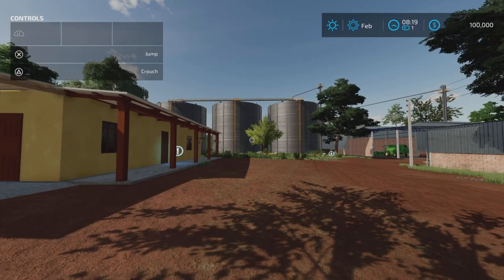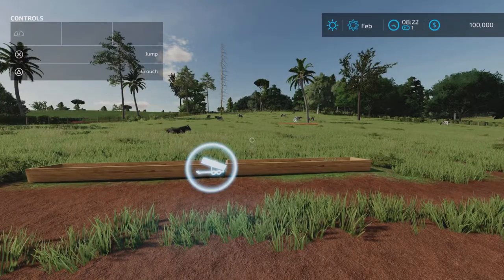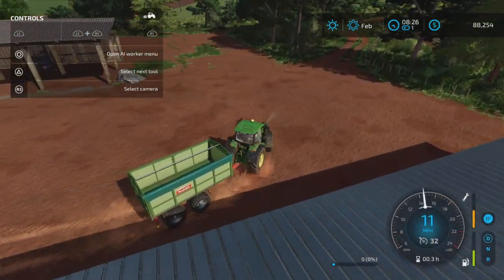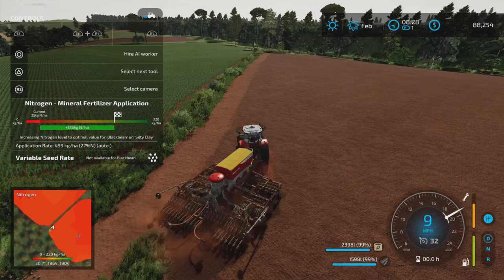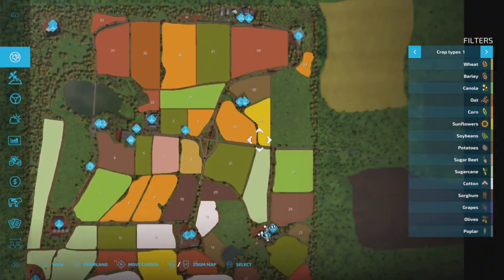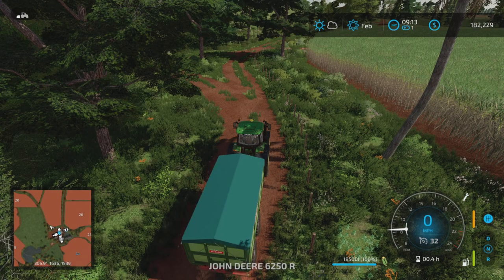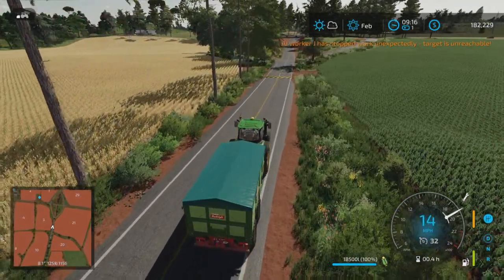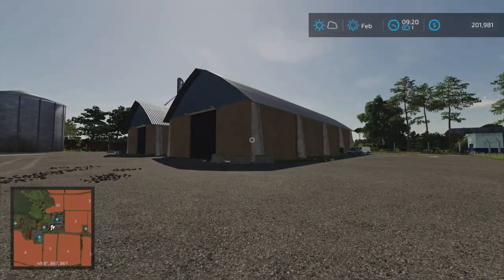Green Gold Farm #1 / Lets Play map Test on FS22 with LooneyFarmGuy / PS5 Console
Episode 1 we start out and check out the start farm an check a few things out .
Here is the Map
Green Gold Farm
By: naimog mod/Dilsão gamer

Here is a list of mods I use for testing
Autoload Pack

Sell Everything
By: Schultz Modding

Easy Weigh Station And Fruit Shop
By: Mantrid

Government Subsidy
By: Realismus Modding

Multifruit Buying Station
By: 82Studio

Lizard Rumbler Van
By: DD ModPassion

Global Goods Transport Pallet
By: 82Studio

Tool Height Control For Headers
By: DD ModPassion

ISARIA Color And Range Extension
By: Achimobil

Trailer Attacher Support
By: GameMasTer

LIZARD Forage Pickup
By: FluffyMods

Lizard Liquid Tankers
By: Mantrid

SP10M
By: Ridiculous Dominick

AutoLoad IT-Runner Platform
By: erShaba

Phoenix ITRunner Edition
By: erShaba [VSR Modding Sur]

Liftable Pallets And Big Bags
By: Jos

Liftable Bales Pack
By: Jos

Industrial Sugar
By: Keltibero

Buildable Feedlot Pack
By: Schultz Modding

53' Dropdeck Trailer Autoload Bales
By: macktrucker921

DPW 1800 Bale Autoload
By: [Weekend Farmers] Amarok-1

Devour Trees
By: raulycristi1 [VSR Modding Su

Tree-B-Gone
By: Mantrid

Reaper 2000 Harvester
By: macktrucker921

Hi-Vis 3-Point Adapter
By: ScandinavianVikingsModReb

Water Pack
By: OmaTana

Lizard Liquid Tankers
By: Mantrid

Lizard Tardis XL
By: OmaTana

Multifruit And Liquid Silo
By: raulycristi1 [VSR Modding Sur]

Silage Boss
By: Bcbuhler

Schoema Weight Pack
By: VertexDezign

WeightPack 650-900
By: Schwabengamer

Fieldwork Fill Station
By: GMNGjoy

Toolbox
By: Schultz Modding